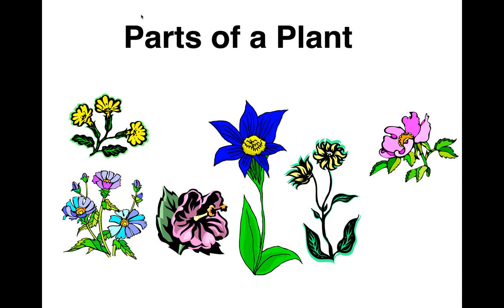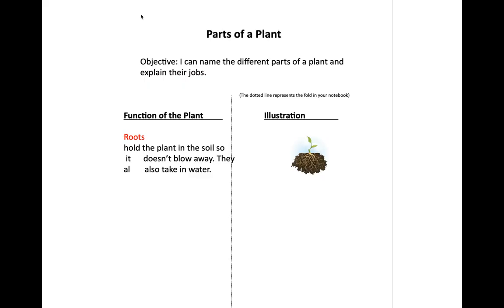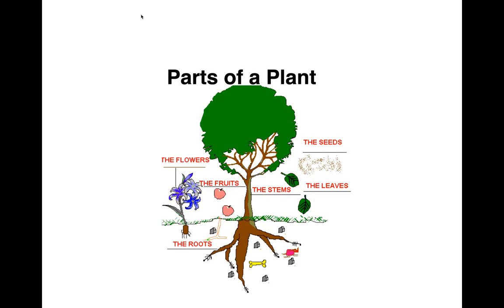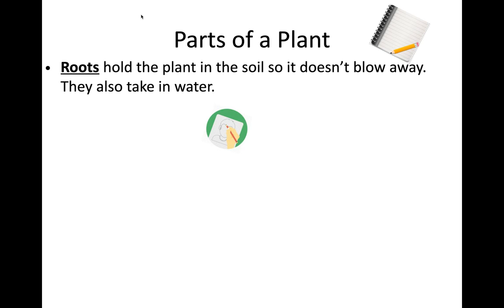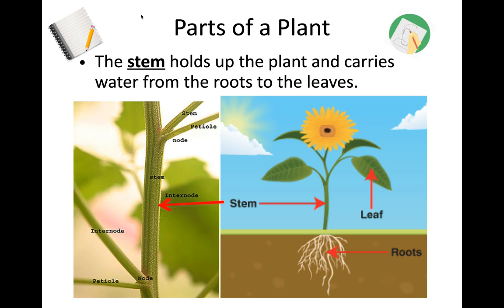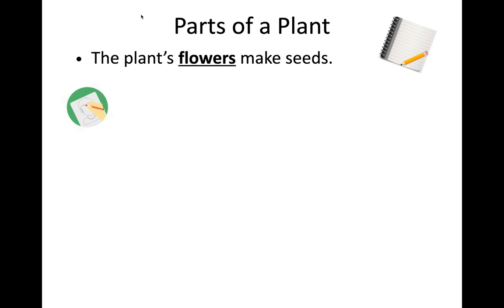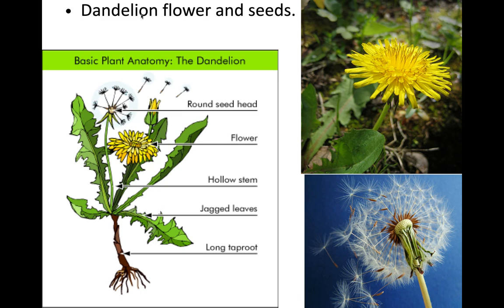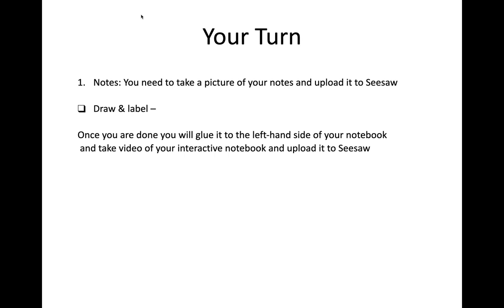Parts of a Plant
Watch the recorded lesson and upload a photo of your notes to seesaw.